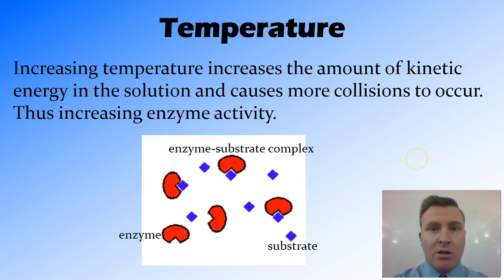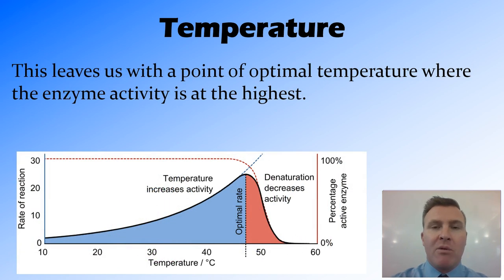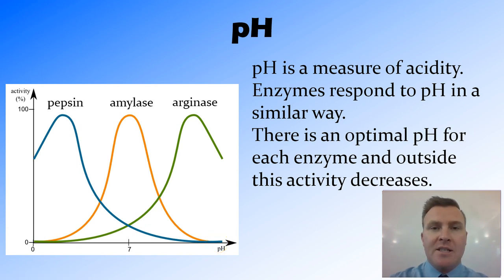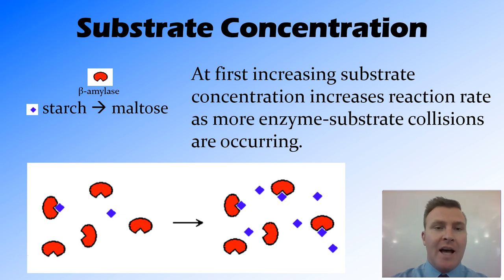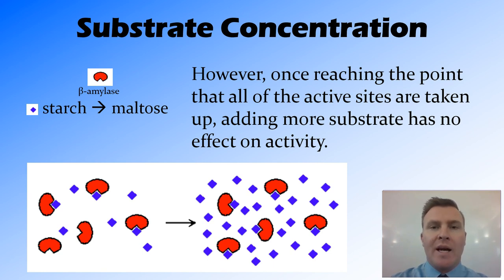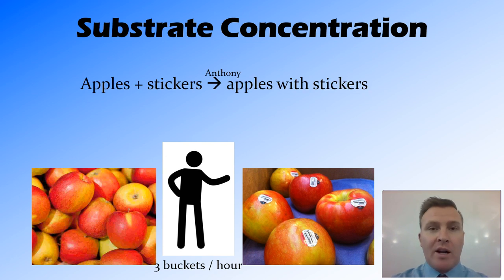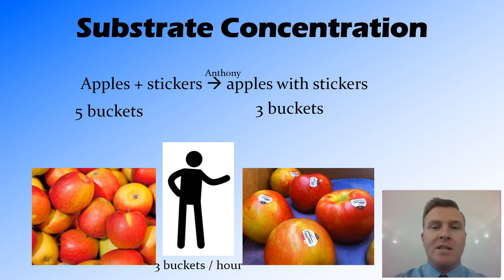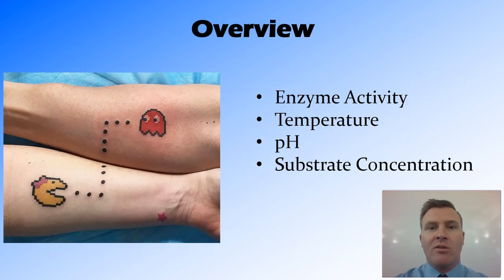Factors Affecting Enzyme Activity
Overview:
Enzyme Activity
Temperature
pH
Substrate Concentration

NSW HSC Biology (Australian Curriculum):  Cells as the Basis of Life
How do cells coordinate activities within their internal environment and the external environment?